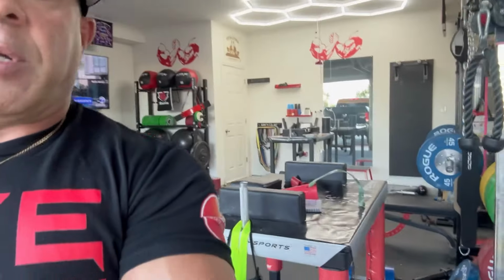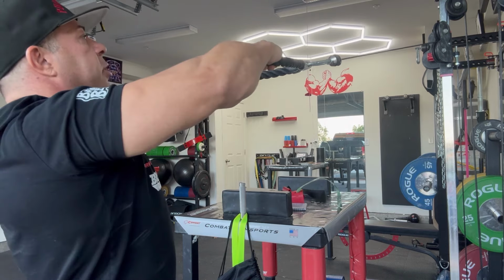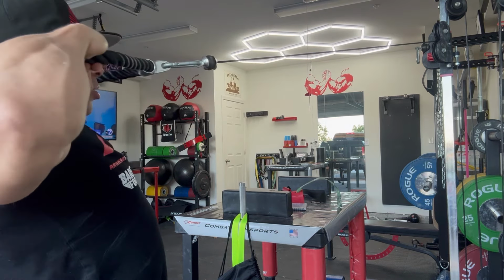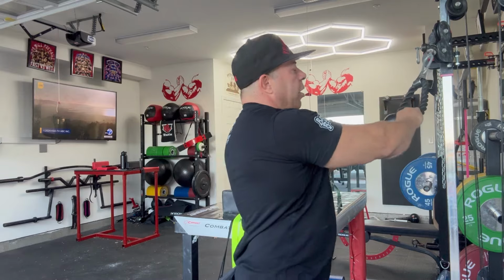Paul Italia Armwrestling Workout Tip For Everyone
Paul Italia Explains How To Correct A Problem Most Bodybuilders and Armwrestlers face.